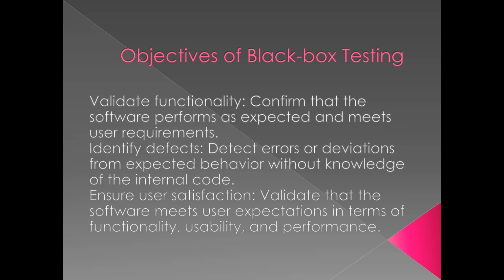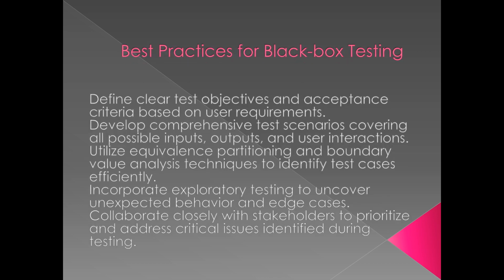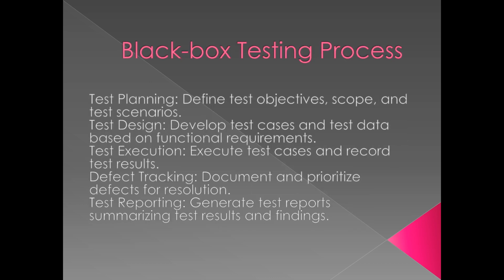Unraveling Black box Testing :Ensuring Software Quality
About Black Box Testing.